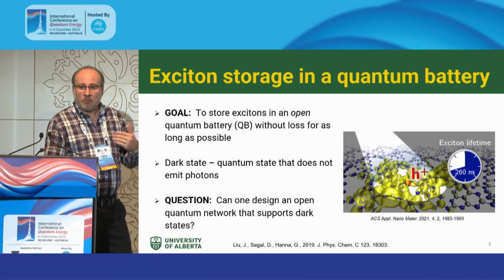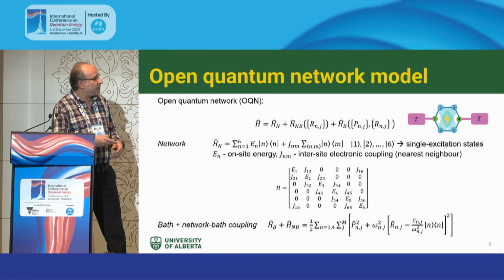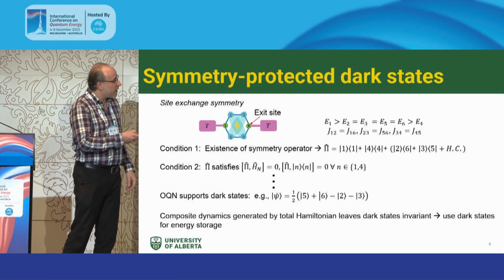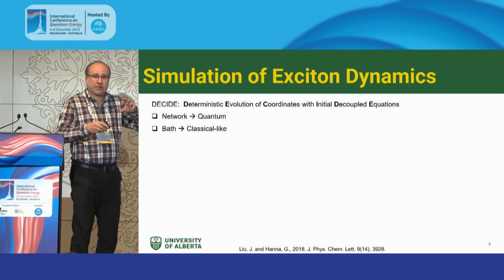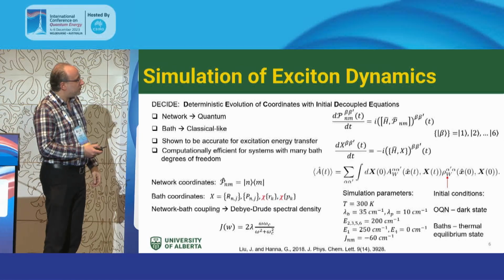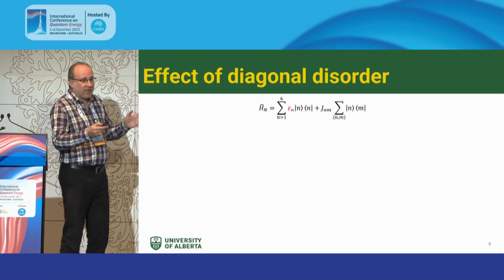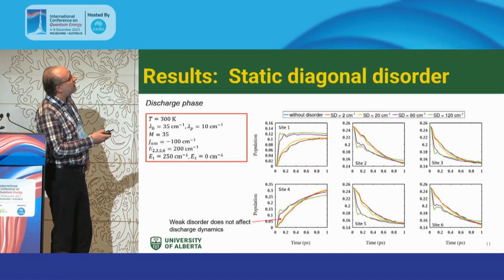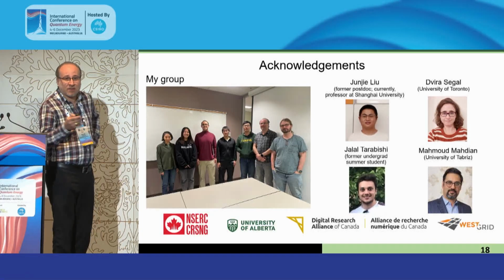ICQE23 Day 2 Gabriel Hanna - Symmetry Breaking Effects on Excitonic Dynamics in a Quantum Battery